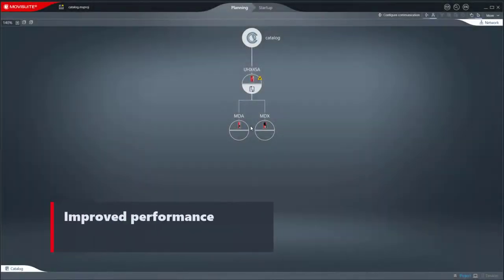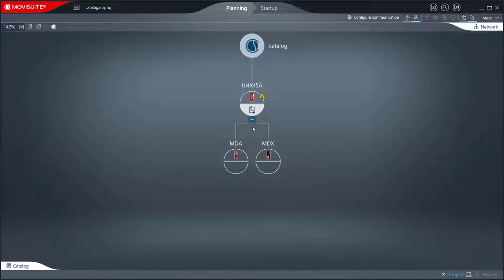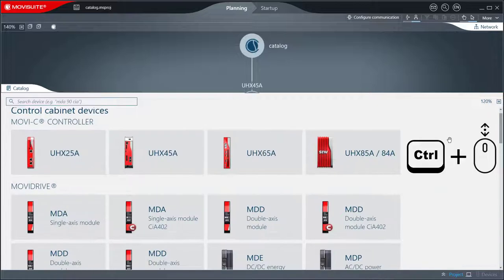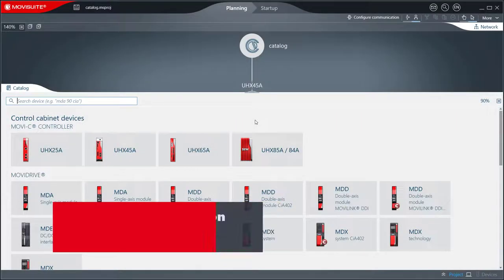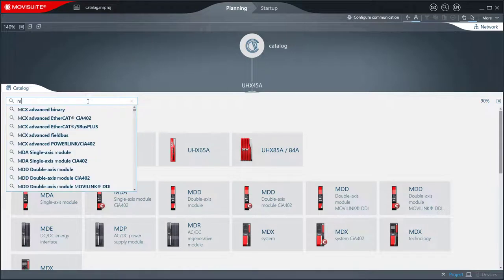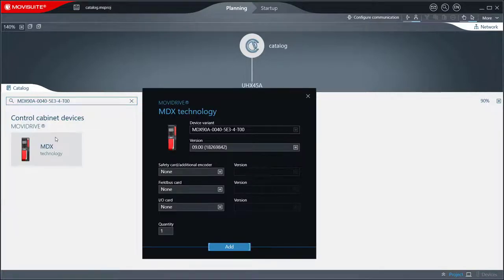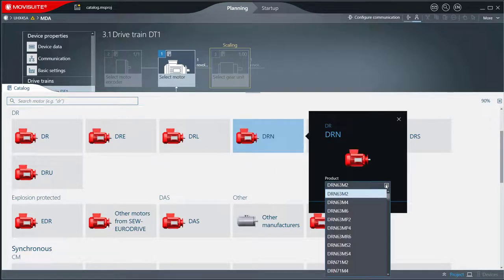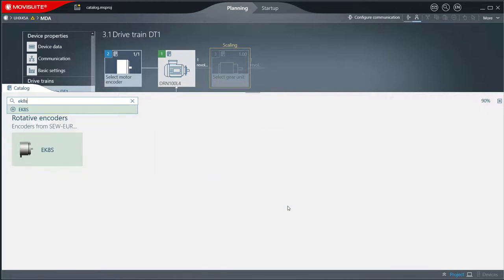New product catalog | MOVISUITE® v2.30 | SEW-EURODRIVE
Welcome to the presentation of the new product catalog in MOVISUITE® v2.30.

New catalog design
- Each device type now has a large icon. After selecting a device type, the required technical data is
requested via a selection menu.
- The search function has been optimized. A search is possible by headings, tile texts and device types.
- The catalog has a zoom function, which allows the size of the tiles to be adjusted individually.